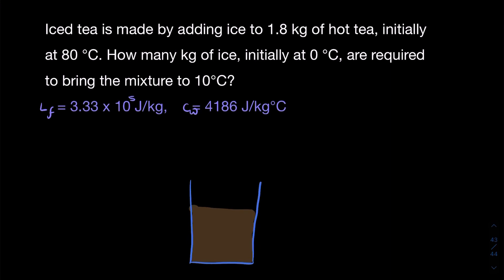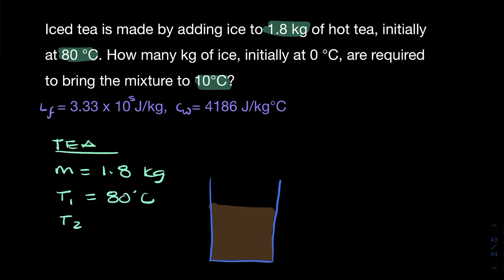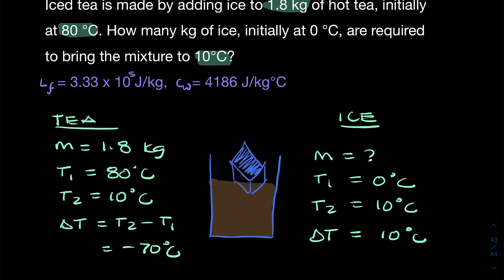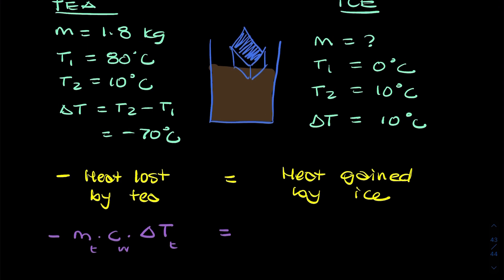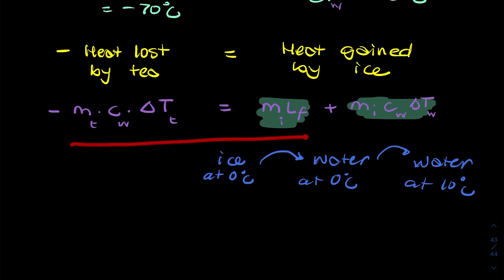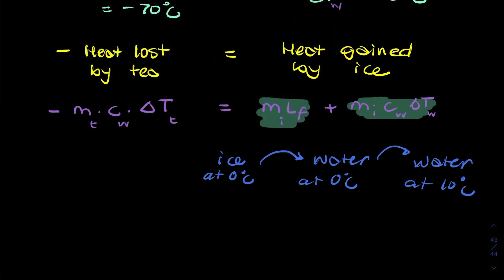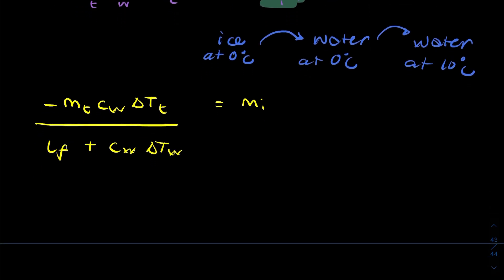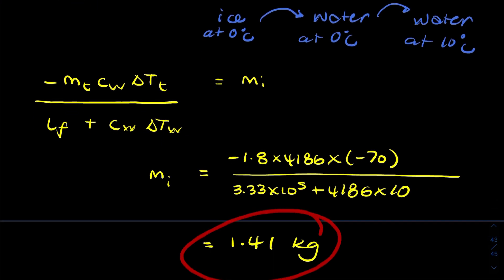Heat transfer: ice + tea = iced tea